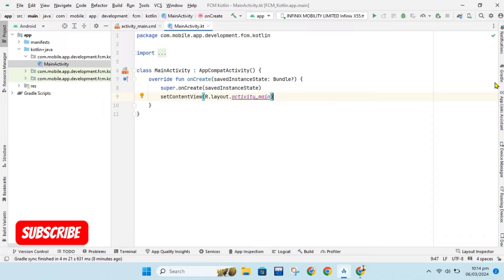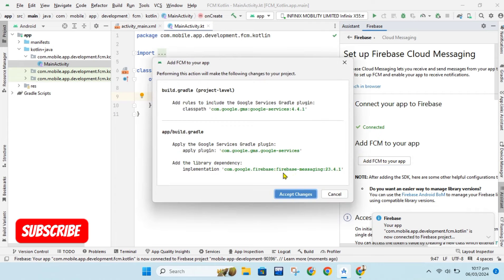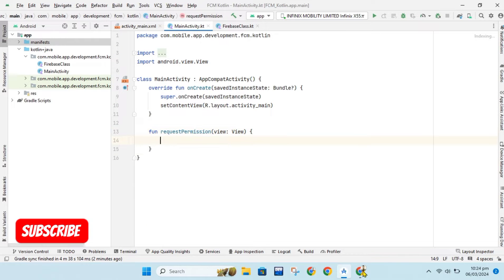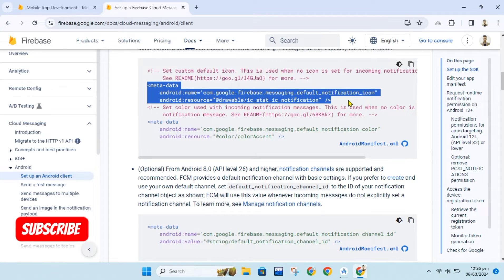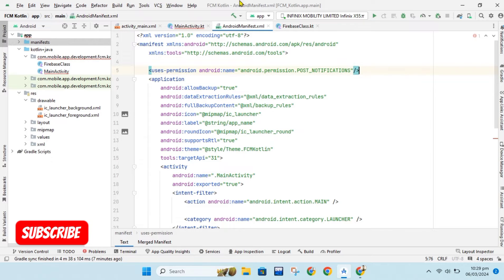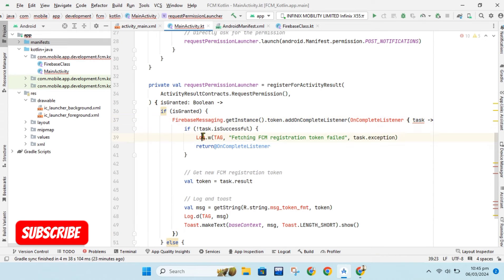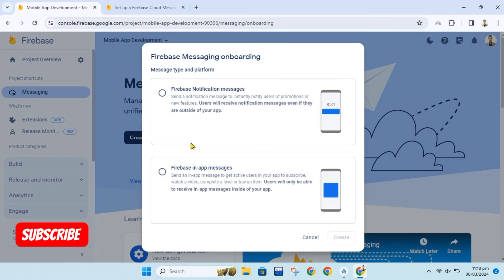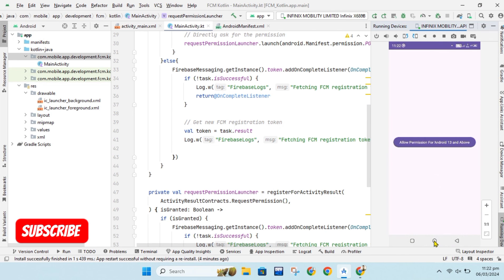How to implement FCM in Android Kotlin | Firebase Cloud Messaging | Mobile App Development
Explore the powerful capabilities of Firebase Cloud Messaging (FCM) in this Kotlin tutorial for Android Studio. Learn how to integrate FCM into your app to send and receive push notifications effortlessly. From setting up Firebase in your project to implementing FCM messaging, this tutorial covers everything you need to know to leverage the full potential of Firebase in your Android app development journey.